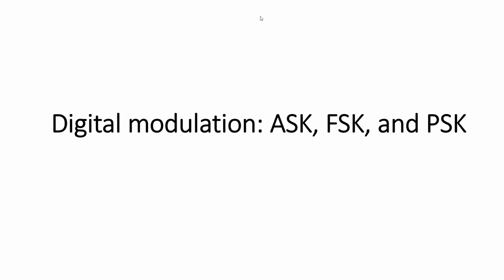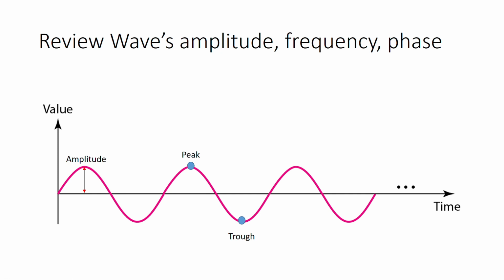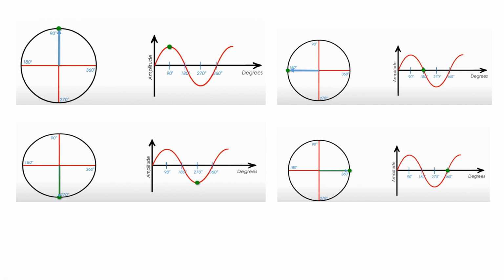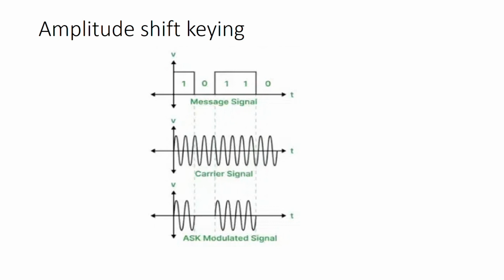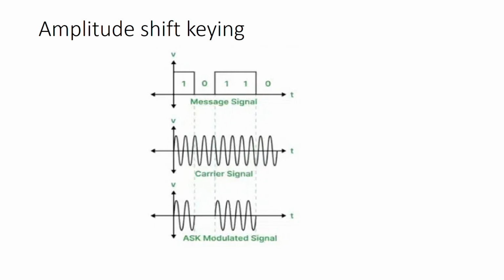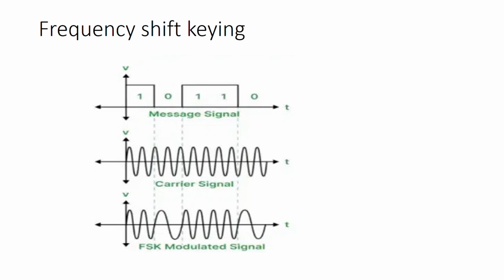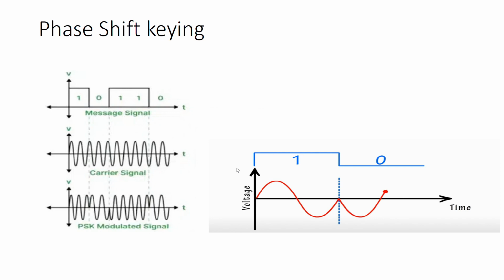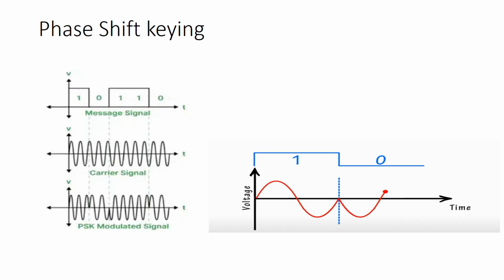Digital modulation ASK, FSK, and PSK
In this slide we are talking about the Digital modulation ASK, FSK, and PSK